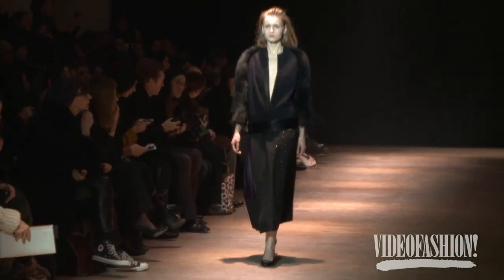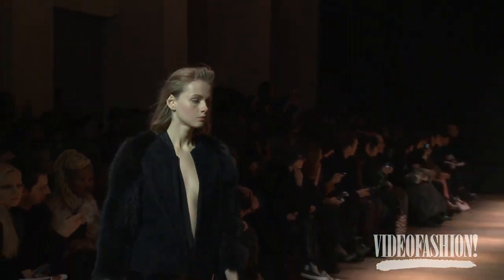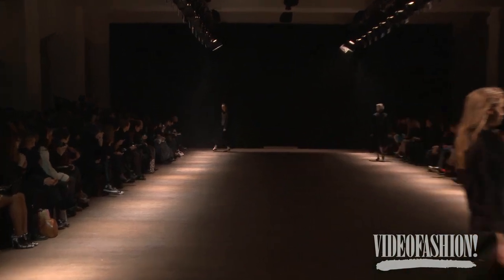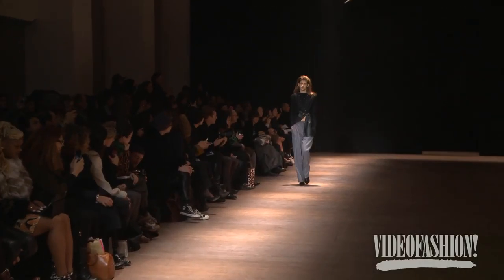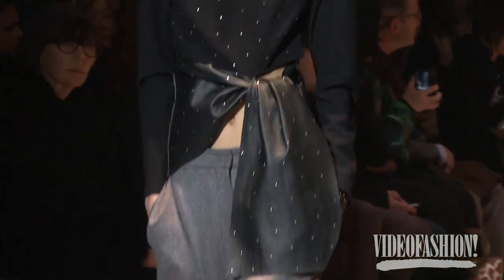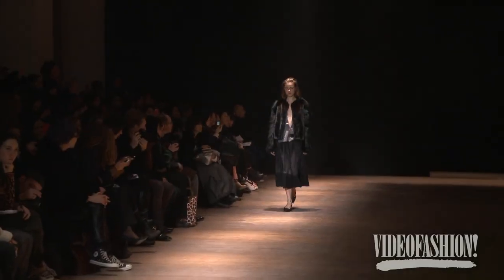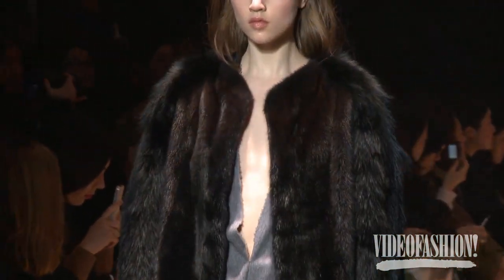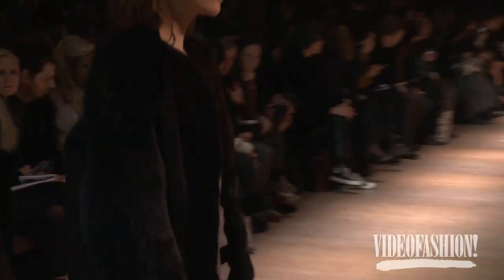Sharon Wauchob Autumn/Winter 2013-14 - Videofashion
Sharon Wauchob uses a monochromatic palette to highlight her play on varying textures in her Fall 2013 collection shown at MADE Fashion Week Paris.